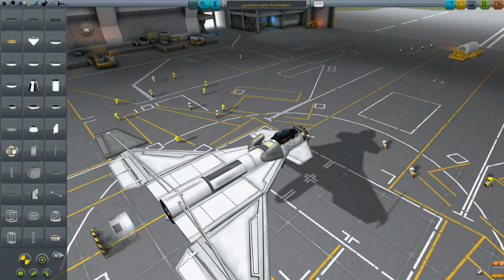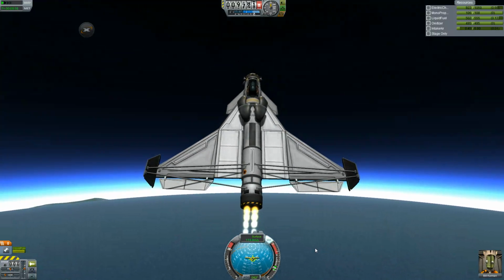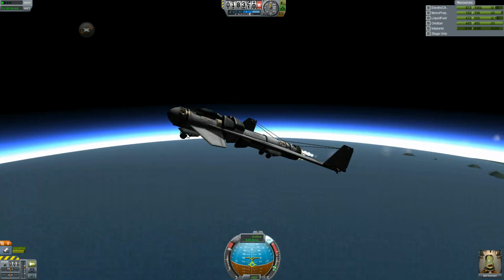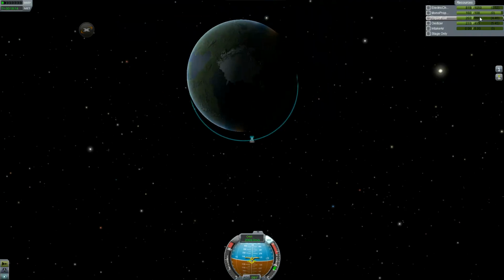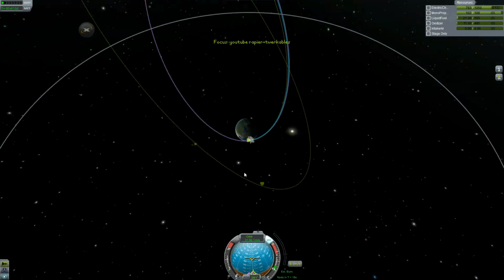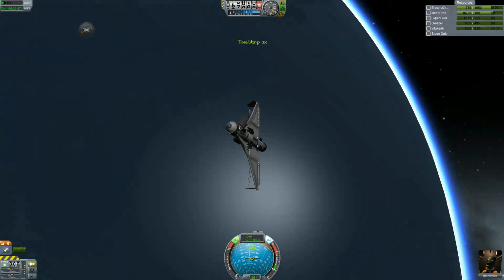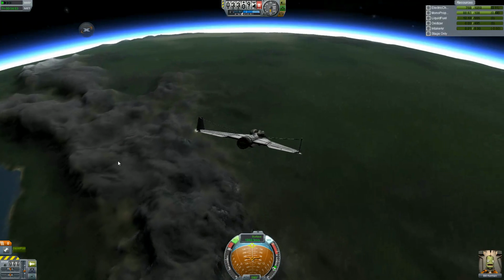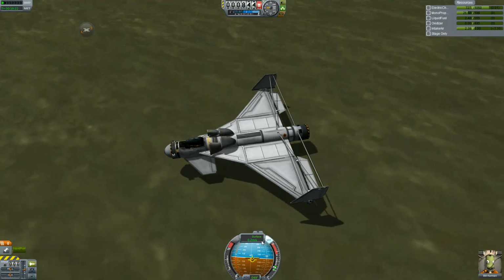Kerbal Space Program, SSTO to Minmus flyby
we fix and upgrade our SSTO to make it into a perfect orbit, luckily we did such a good job it was able to do a minmus fly-by